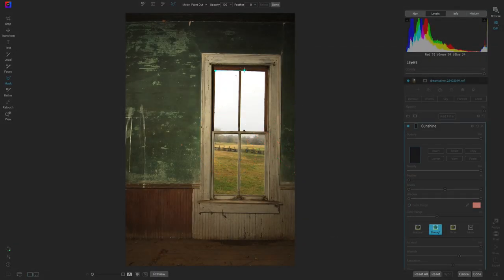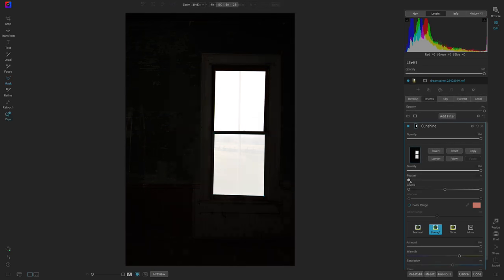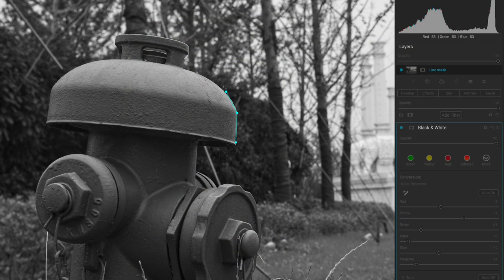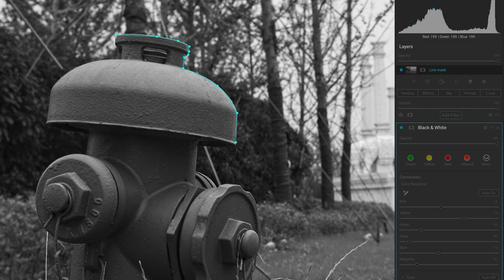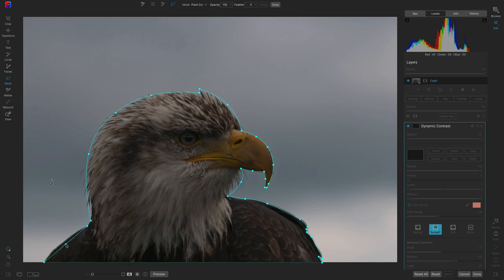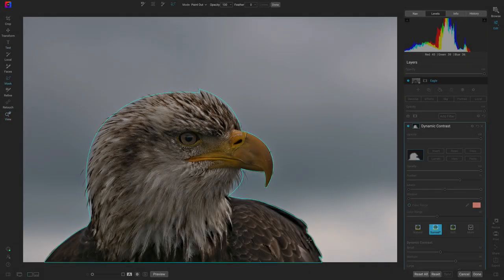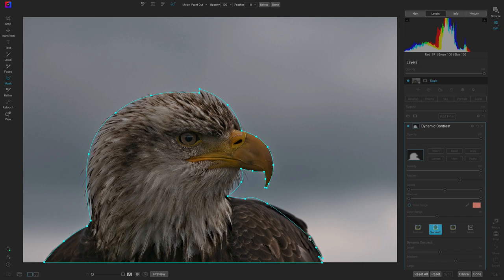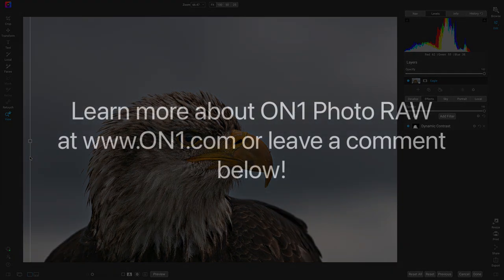The Line Mask Tool is Back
The line mask tool is back, and it's more powerful than ever. Using ON1 Photo RAW 2022, you can now add and remove points and easily curve lines for creating masks, giving you much more control when you're editing selectively or compositing with layers.